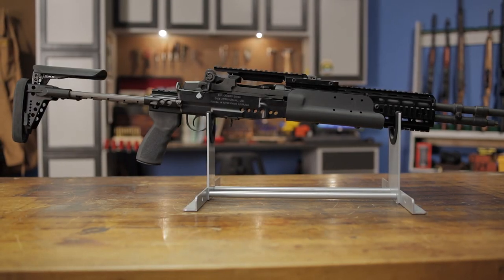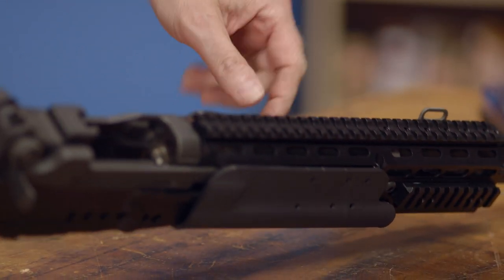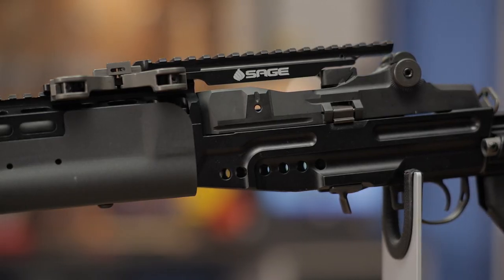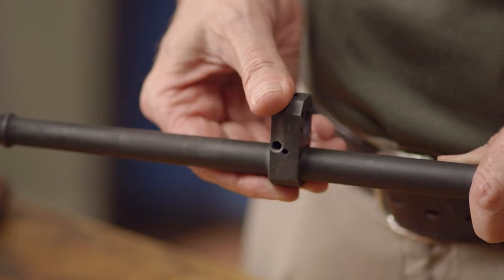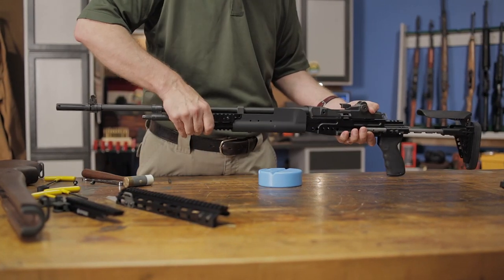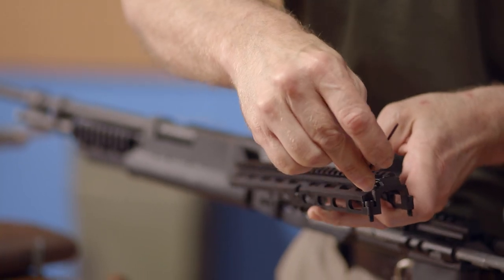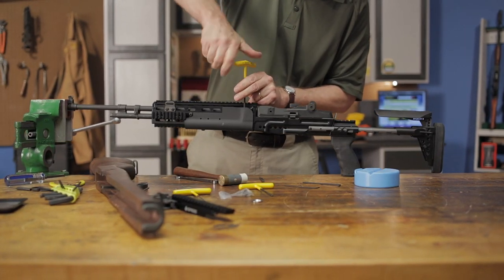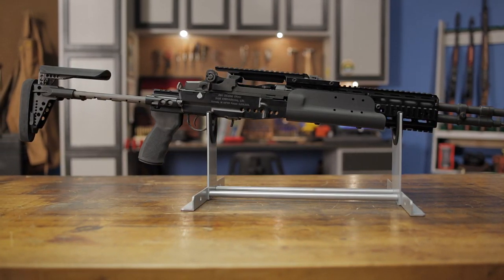Sage M14/M1A Chassis System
This video features the Sage M14/M1A Chassis System.